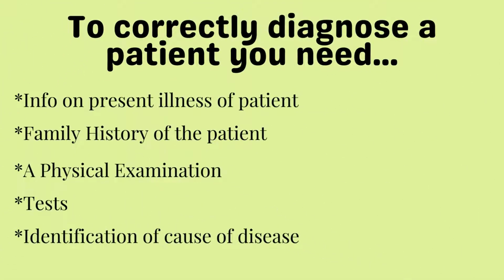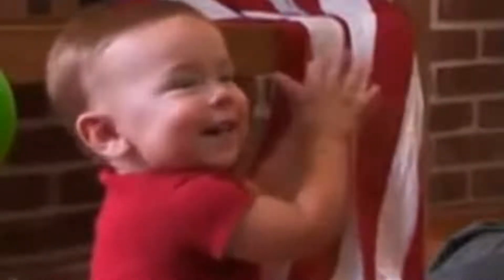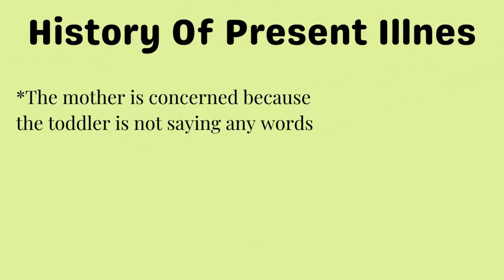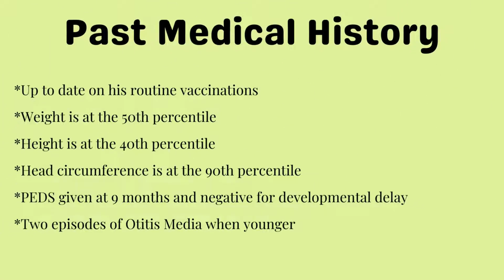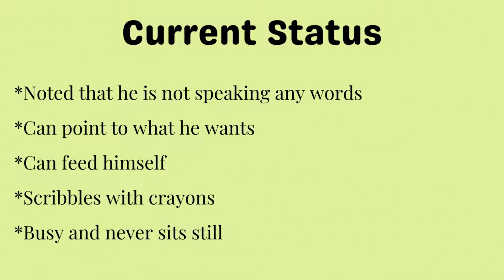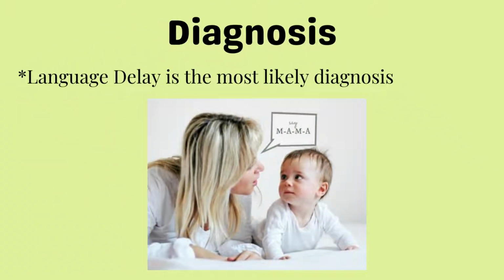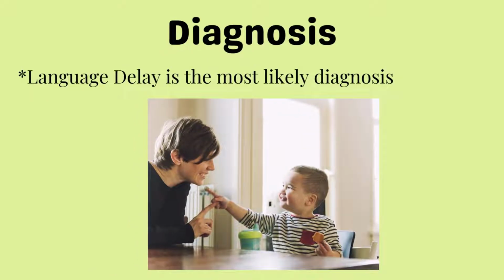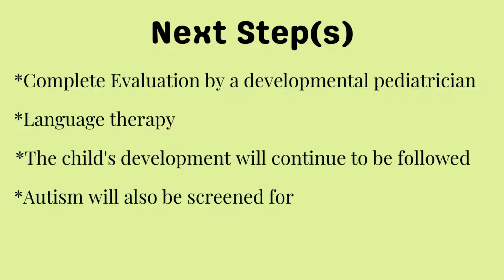Diagnosing a Toddler With Language Delay-Pediatric Case 3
This video is meant to help medical students by providing real-life cases and showing how to deal with diagnosing a patient and providing the correct treatment. In this video, a 15-month-old male arrives at the clinic for his well-child visit. The mother reports that she is concerned because he does not yet speak.

 *This case is not supposed to diagnose or treat any patients! If you think you or your child need medical assistance, talk to your doctor*